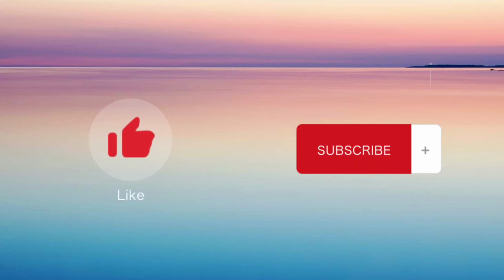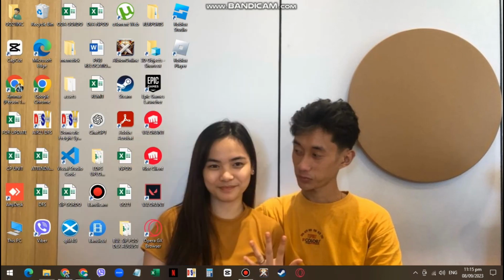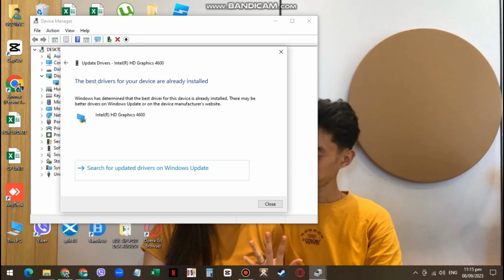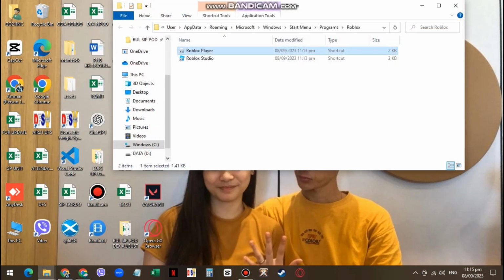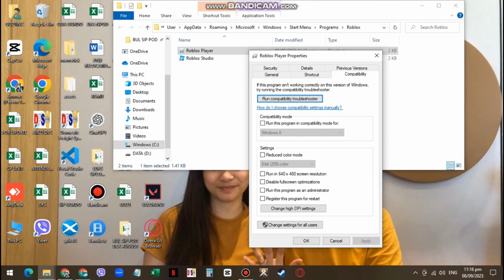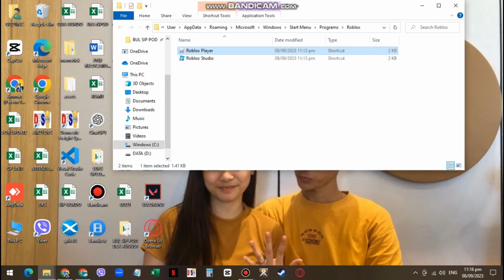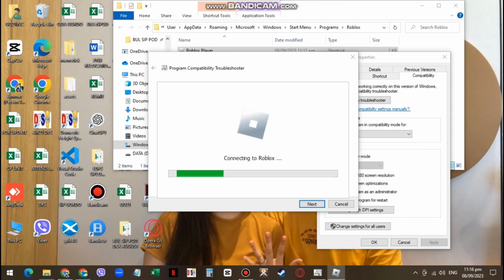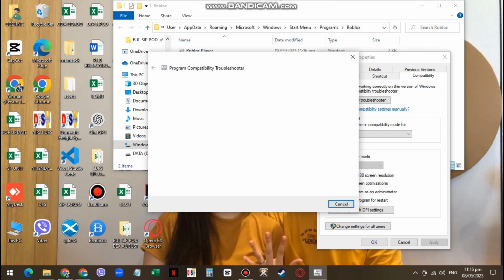How To Fix Freezing In Roblox (easy)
How To Fix Freezing In Roblox